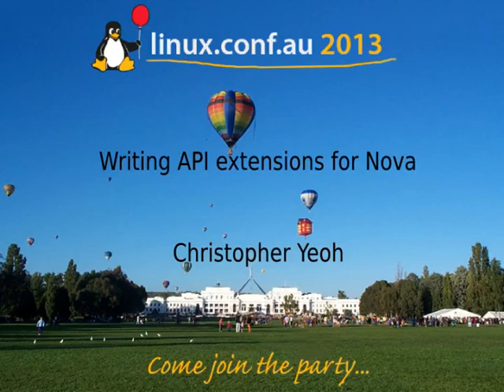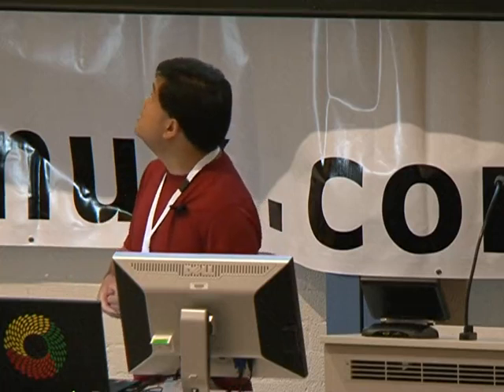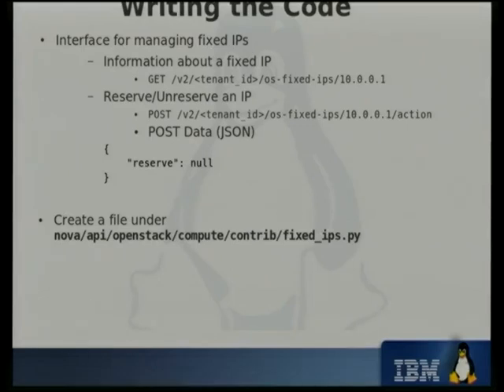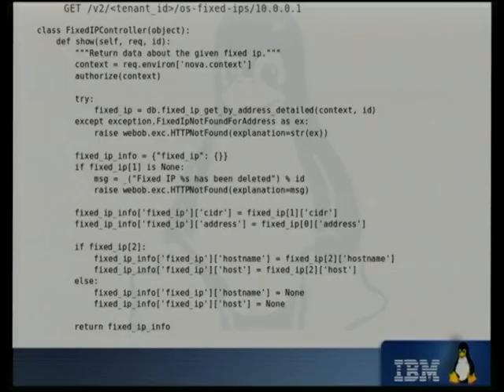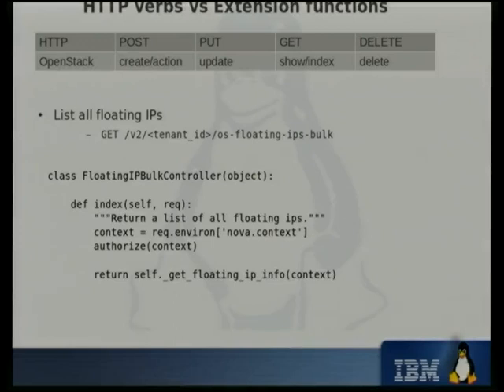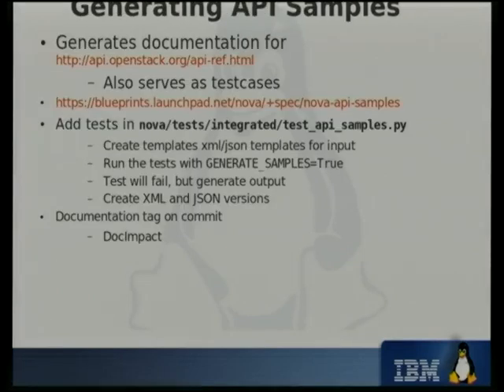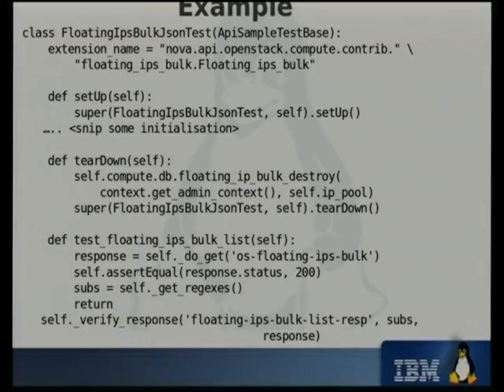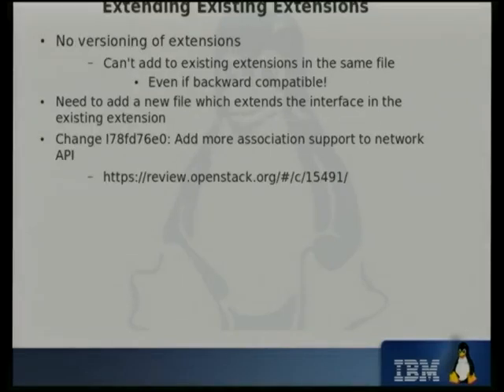[Linux.conf.au 2013] - Writing API extensions for Nova